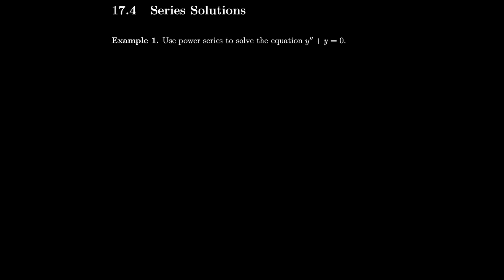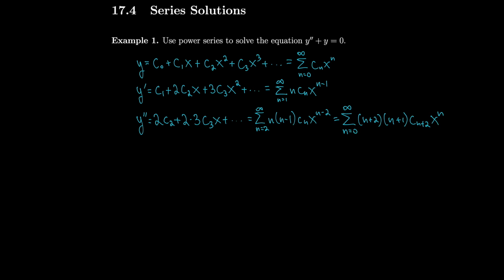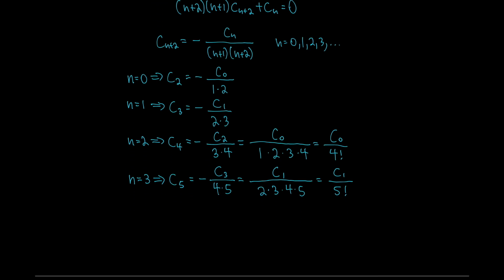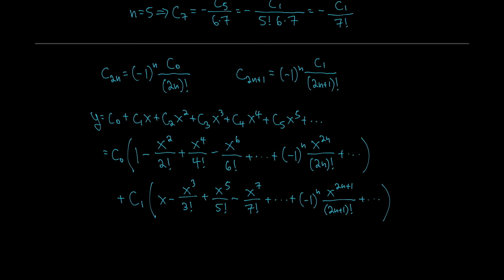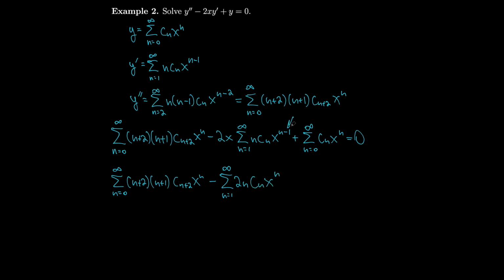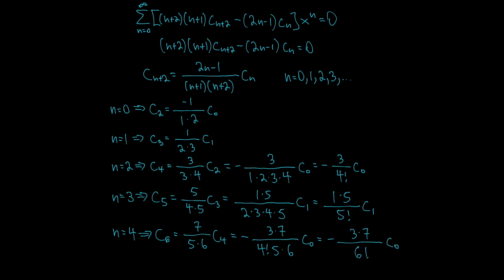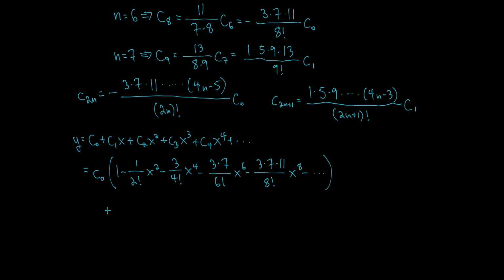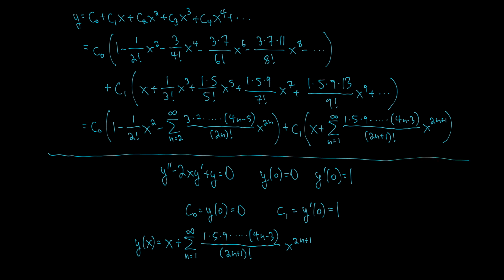Calculus 17.4 Series Solutions